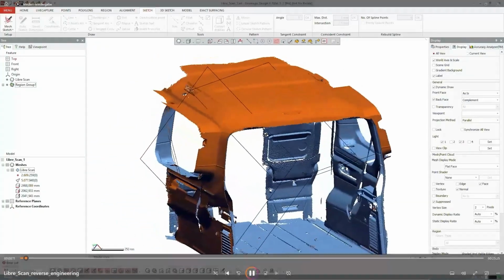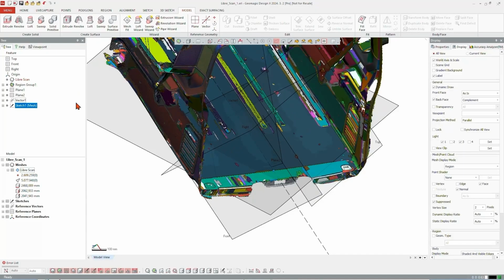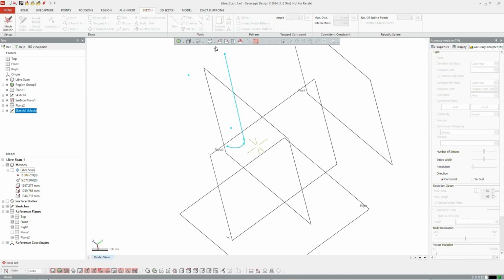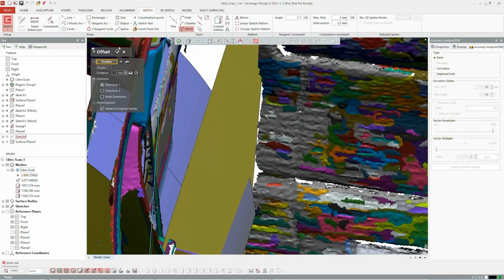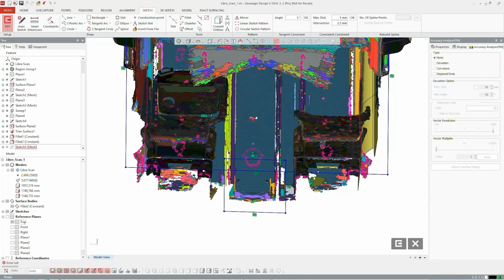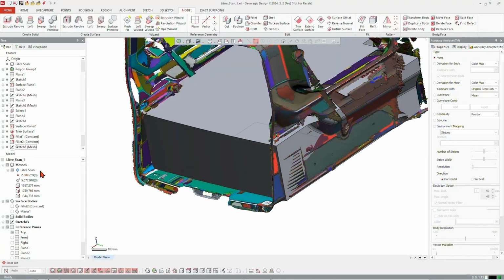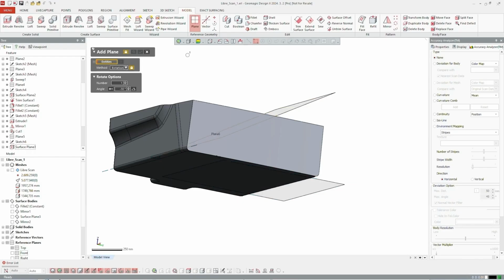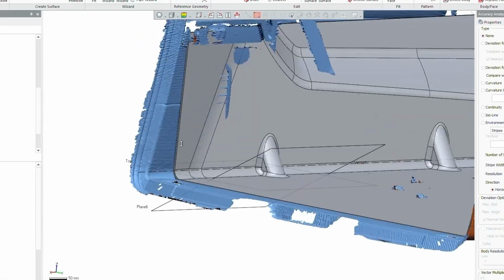자동차 내부를 정밀 3D 스캔하는 법 | 핸디형 스캐너 + Geomagic Design X 활용법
안녕하세요 3D 스캐닝 토탈 솔루션 전문기업 프로토텍입니다😊

핸디형 3D 스캐너 EinScan Libre를 이용해 실제 밴을 스캔하고,
소프트웨어로 3D 모델을 생성하는 과정을 소개합니다.

1. 밴 내부 3D 스캔
EinScan Libre 핸디형 3D 스캐너를 사용해 밴 내부를 다양한 각도에서 스캔합니다.

2. Geomagic Design X에서 커버 설계용 데이터 정리
스캔된 데이터를 Geomagic Design X로 불러와, 차량 하부에 장착될 보호 커버의 설계 형상을 정리합니다.(이 과정을 통해 실제 설계에 사용할 수 있는 형상 기반 데이터를 추출합니다.)

전체 과정을 통해 완성된 3D 모델은 단순한 형상 복제에 그치지 않고, 다양한 산업 분야에서 유용하게 활용될 수 있습니다. 예를 들어, 제품 설계와 리버스 엔지니어링 과정에서 실물 기반의 정밀 데이터를 제공하고, 디지털 트윈 구축 시 실제 환경을 가상 공간에 정확히 반영하는 데 기여합니다. 또한, VR/AR 콘텐츠 제작 및 시각화 작업에서도 사실적인 3D 데이터를 바탕으로 몰입감 높은 콘텐츠를 구현할 수 있습니다.

출처. 샤이닝3D(SHINING 3D)